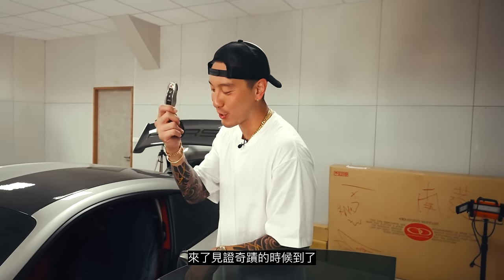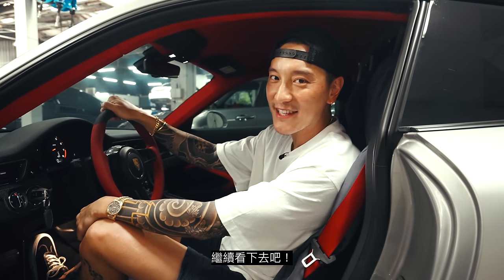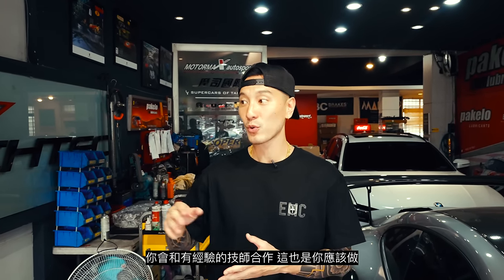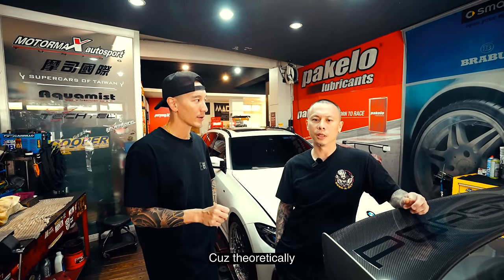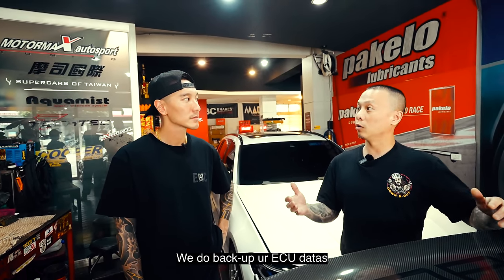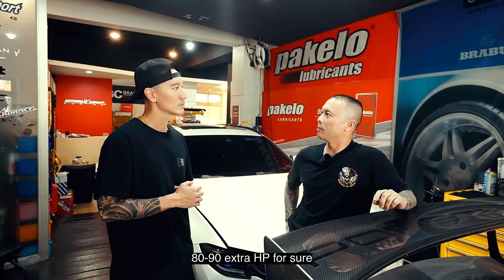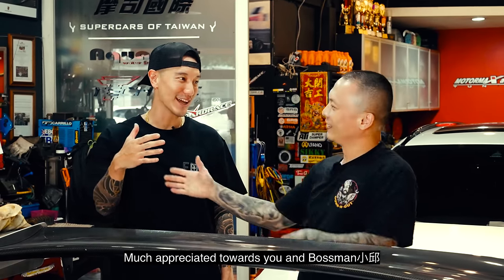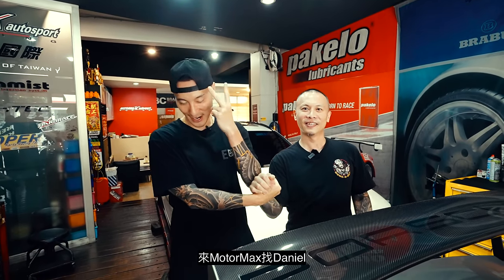蛙王動力解放！橫著走的GT2RS！｜GT2RS ECU FINALLY TUNED! NOW SHE’S CRAZY FAST!!!《EMC Vlog Vol.113》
蛙王復活了！這次改電腦真的是歷經各種考驗和困難，GT2RS在車庫睡了快兩個月，但她還是挺過來了！你們看老王笑多開心就知道了，他真的很滿意這次的升級。期待一下之後更多GT2RS的內容吧！！

EMC近期活動🔥🔥🔥
7/5 烏石港車聚
11/30 Empire Fest 2024

Empire Aqua近期活動🔥🔥🔥
6/22 中角灣淨灘🐋

購買EMC Wheels請私訊EMC官方帳號

Instagram Ryan :

 / rygram913
Instagram Sunnyboyyy :

 / empiremotorclub2018